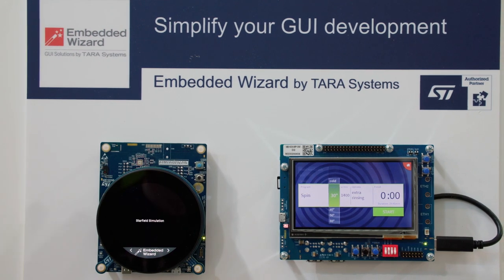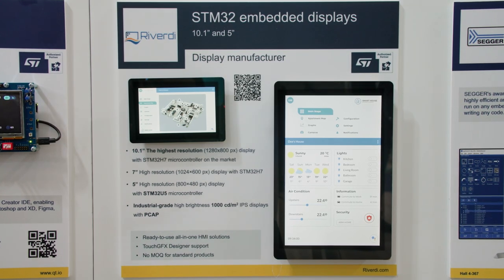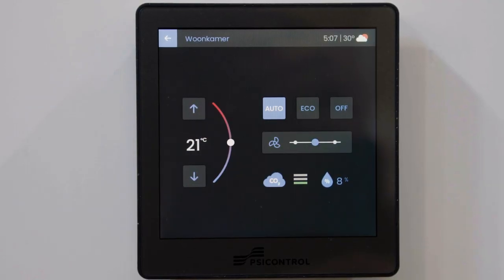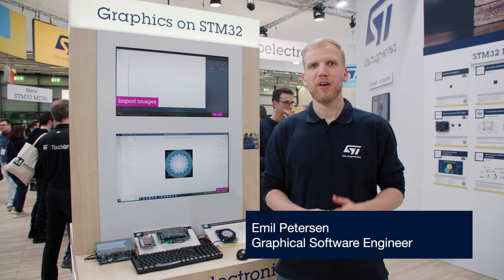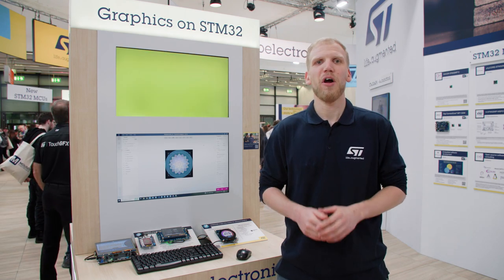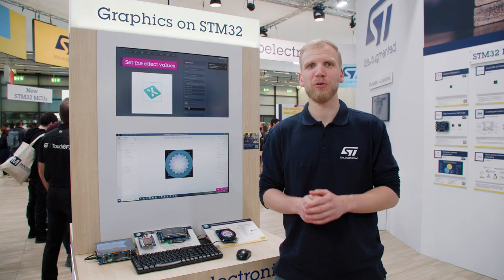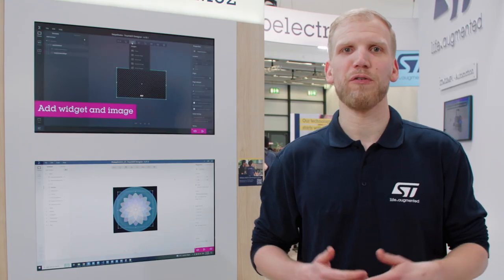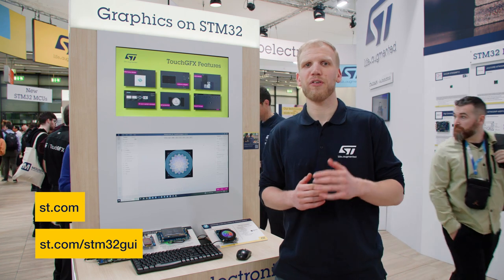ST@EW2023: STM32 Graphics Solutions (HMI, TouchGFX, QT, Embedded Wizard, TouchGFX Stock)